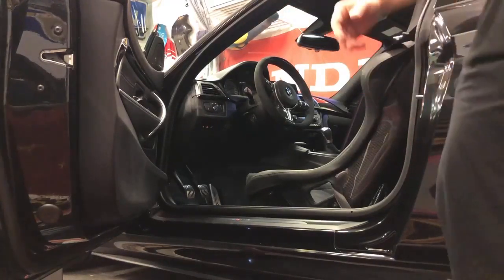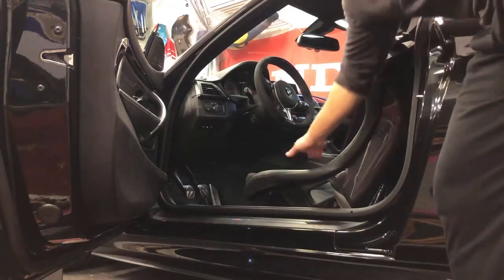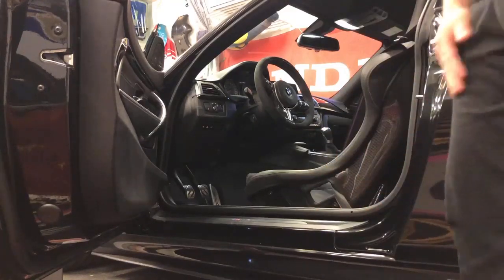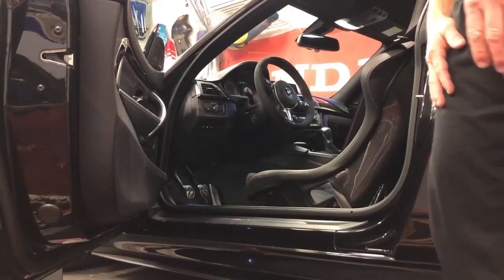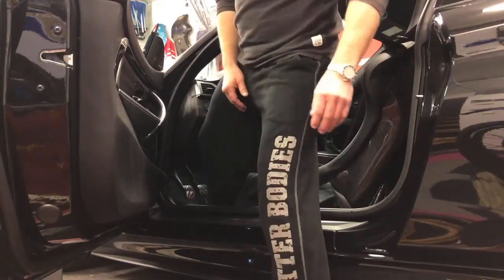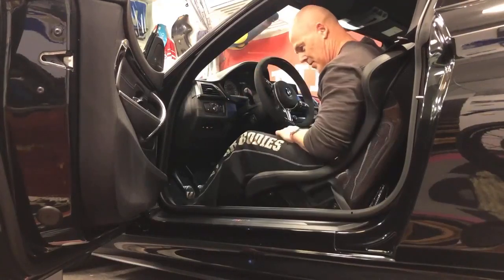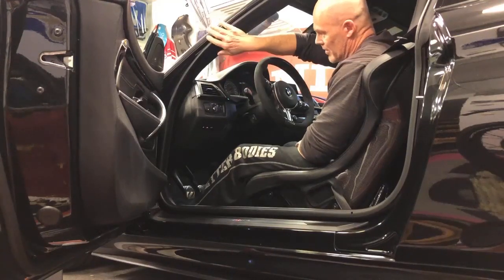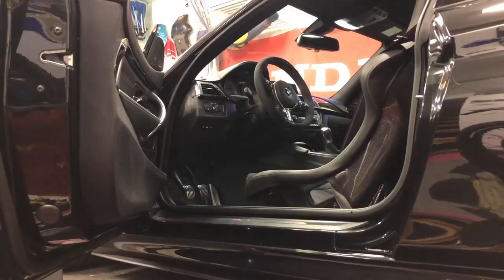How to enter and step out of bucket seats.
Here i just show and give a few tips on how to enter or leave a car with bucket seats without wearing down the leather/fabric/alcantara and padding on the edges.
The same goes for regular sport seats of course.